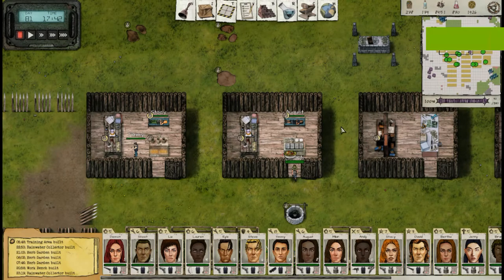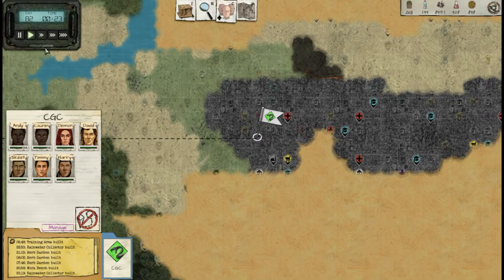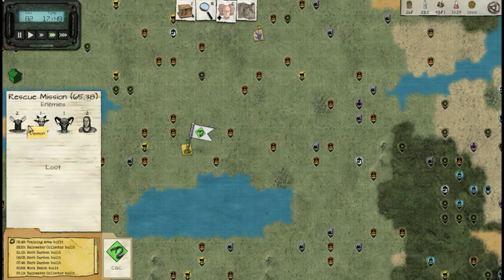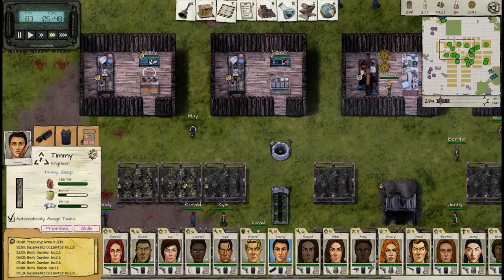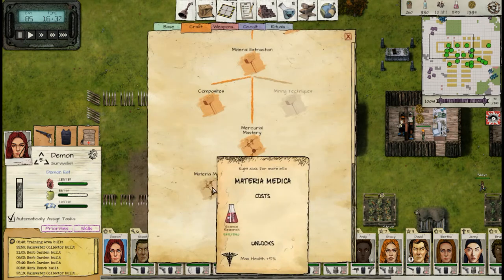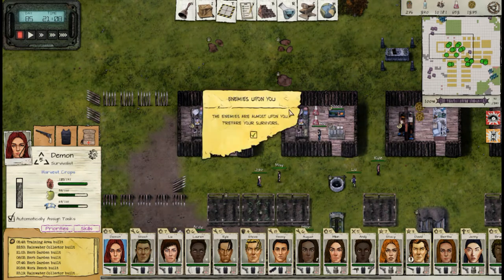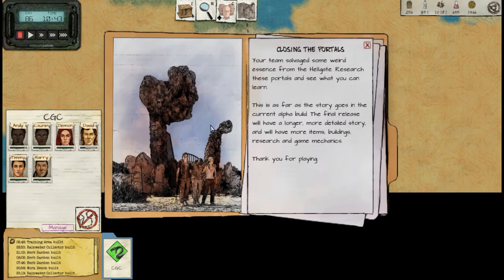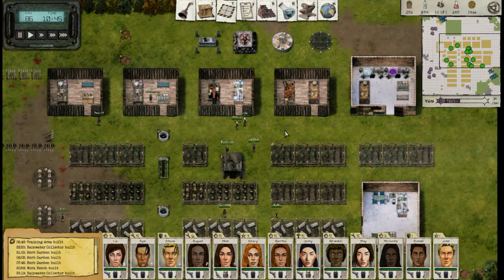Judgment S3 E30 Epic Finale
It is time for the final showdown!

We have a little bit of preparation to do first, boosting some health bonuses through research, then it's time.

What a battle!